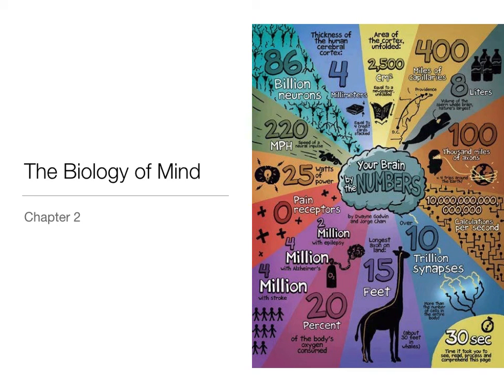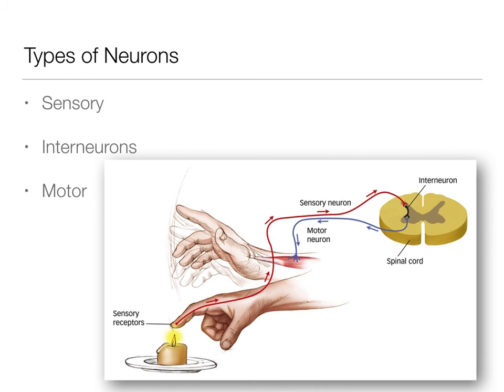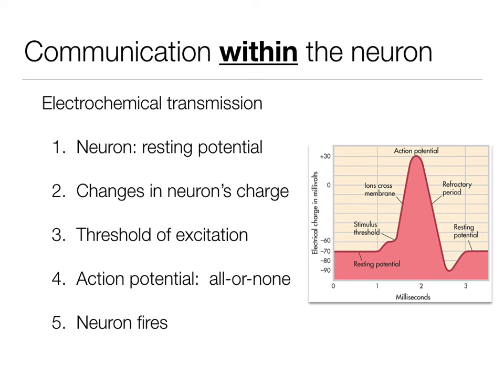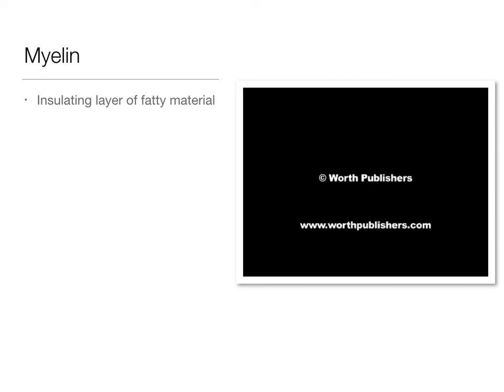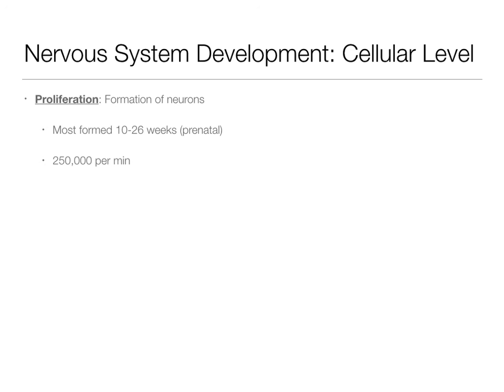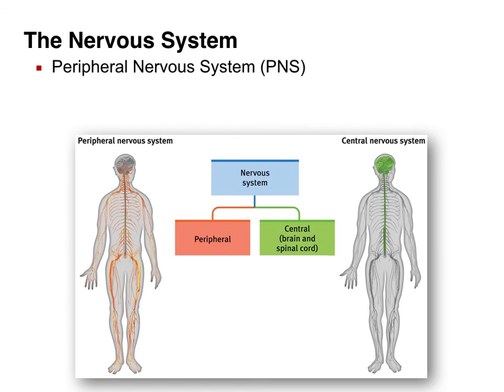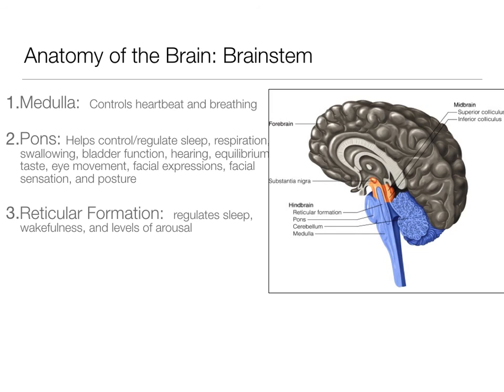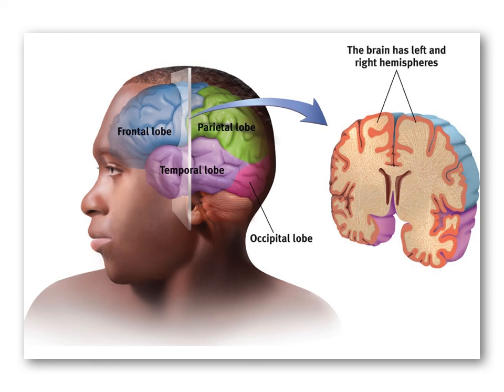Intro to Psych: 2.1 Biology of the Brain